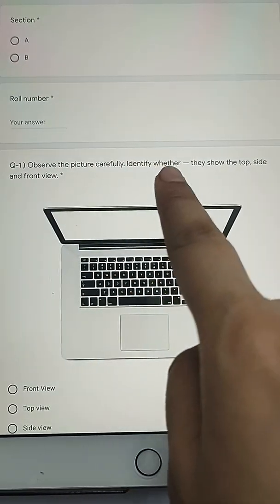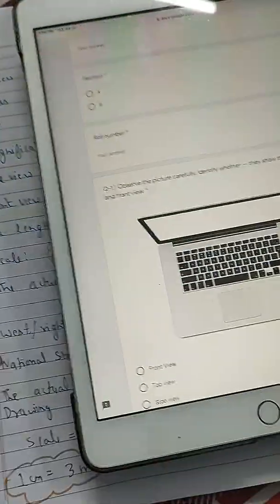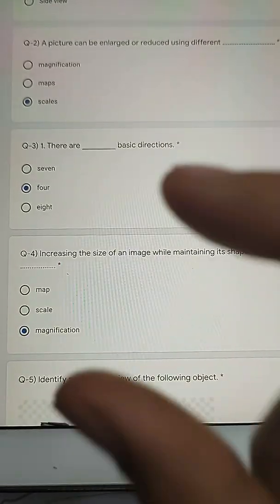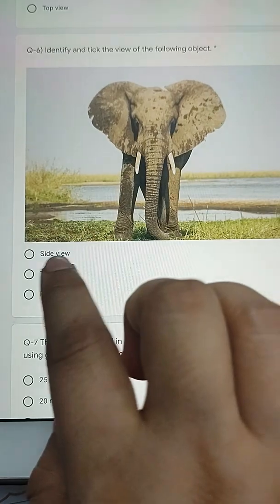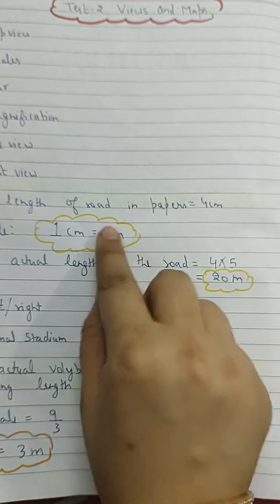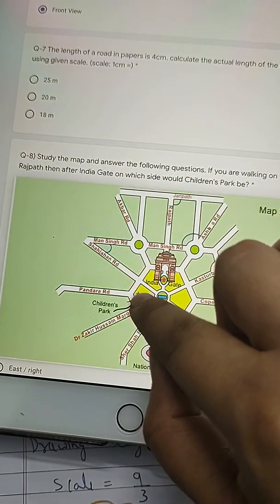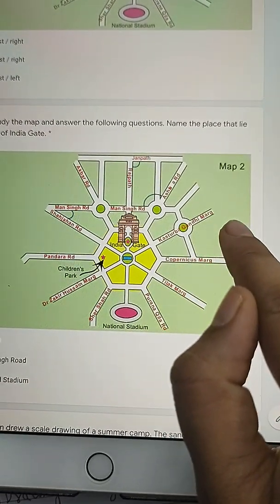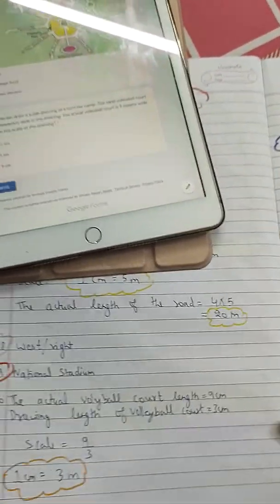Test -2 ( Answer key ), Views and maps